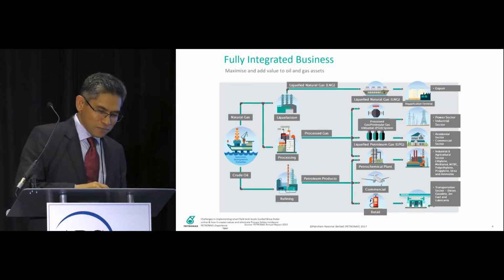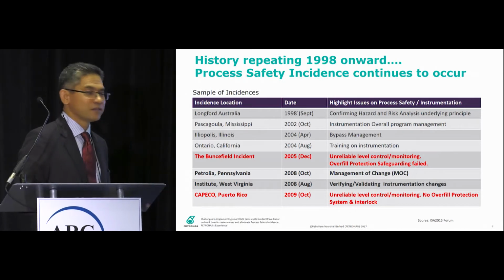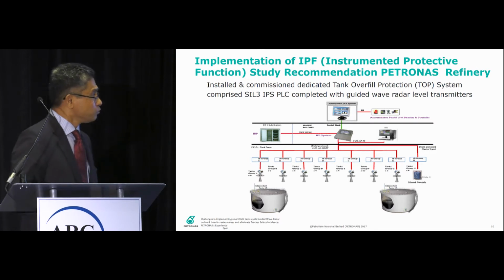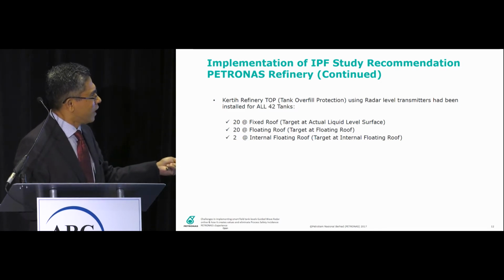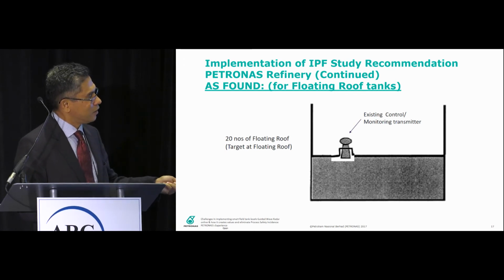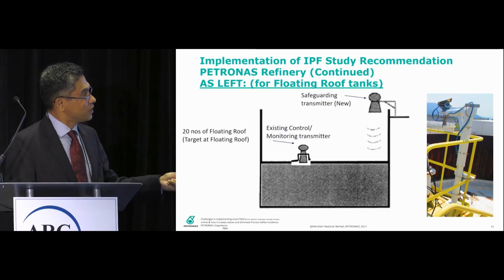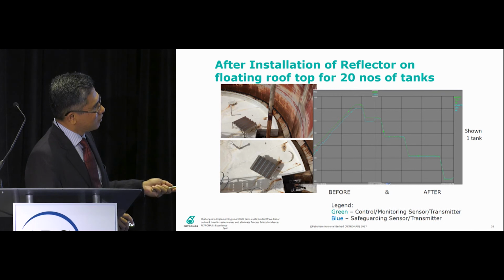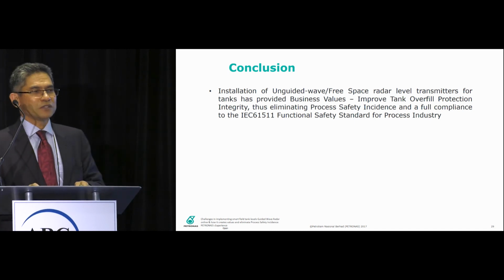Implementing Smart Field Tank-Level Unguided Wave Radar Online - Sharul Rashid, Petronas